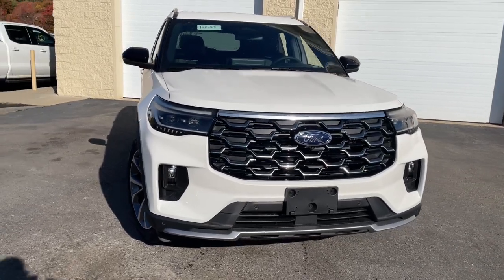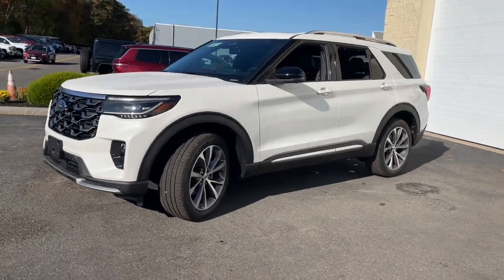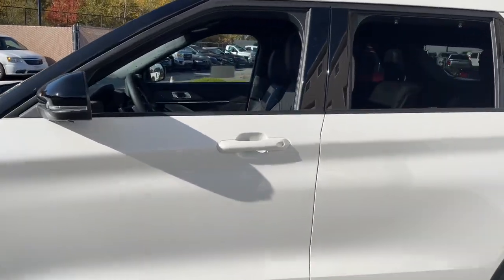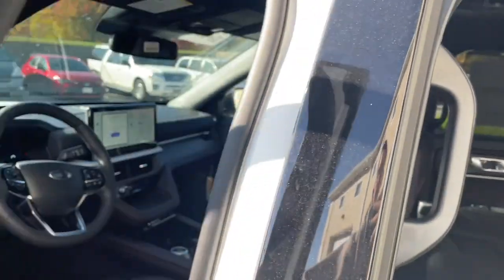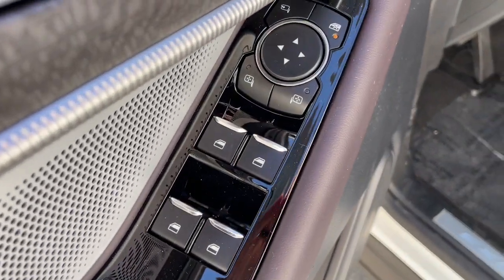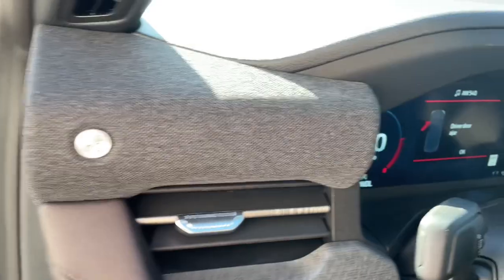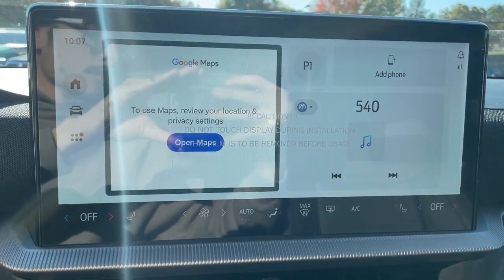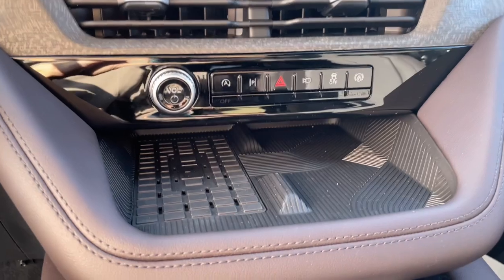2025 Ford Explorer Platinum MA Milford, Franklin, Worcester, Framingham MA Providence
New 2025 Ford Explorer Platinum available at Imperial Ford located in 18 Uxbridge Rd, Mendon, MA, 01756. Servicing the Milford, Franklin, Worcester, Framingham MA Providence area.

Get into a car with value, the   2025  Ford Explorer. Here's an Explorer that brings an uncompromising spirit to all your adventures. Behind its commanding stance you'll find a refined, comfortable driving experience, available options that let you customize technology and capabilities, and rugged mid-size SUV versatility. The following are some of this vehicles highlighted options: Heated Steering Wheel
, Apple Carplay®/Android Auto®, Navigation System, Moonroof, Keyless Entry, Fog Lamps, Back-Up Camera, Power Passenger Seat, Heated Rear Seat(s), Cooled Front Seat(s). Don't miss the chance to drive home in this handsome and versatile Explorer. Our team will give you an outstanding test drive experience. Stop in today!